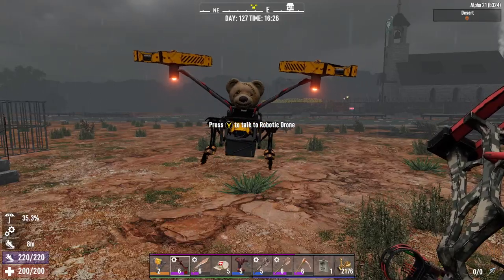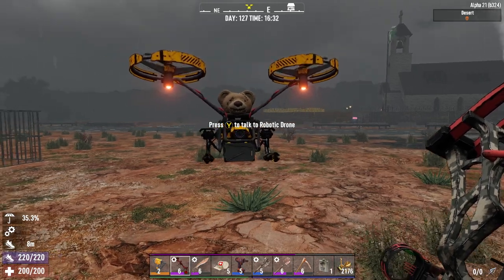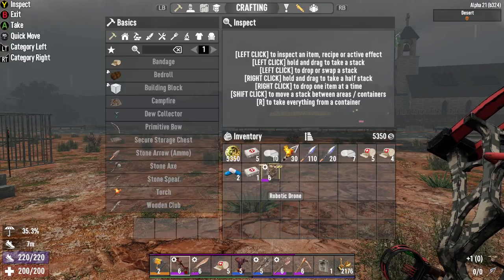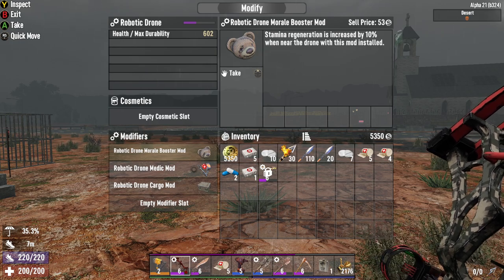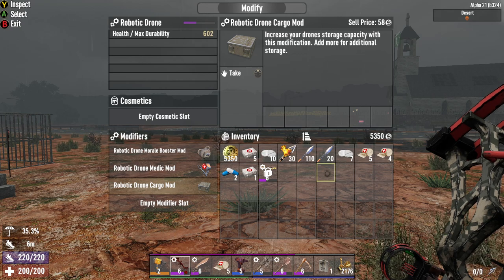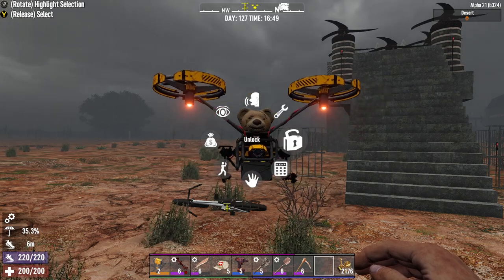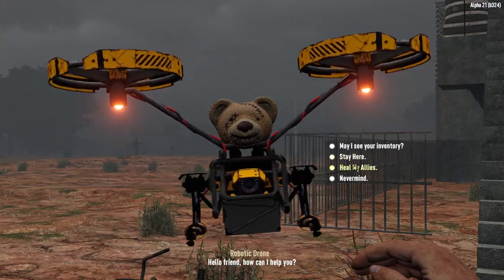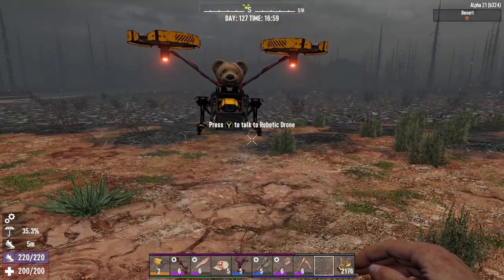7 Days to Die everything You need to know about the robotic drone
if you want more awesome content like this like share and subscribe, and tell your friends! we can only stay here if we grow! thanks and have a great day guys!